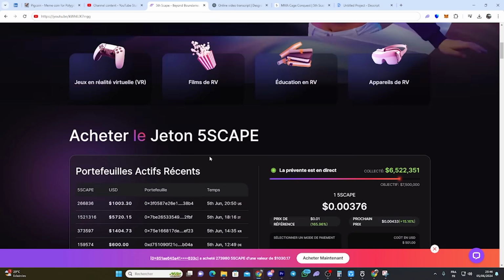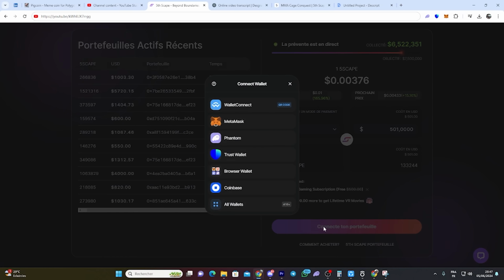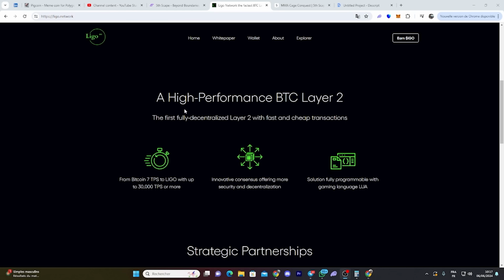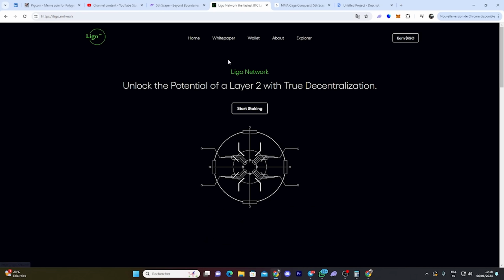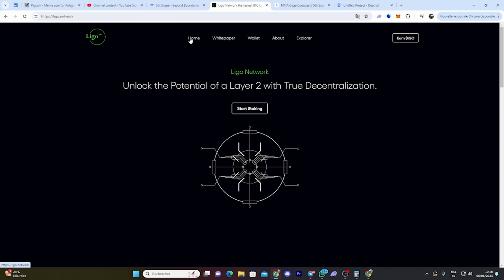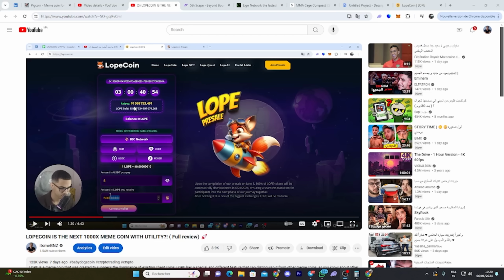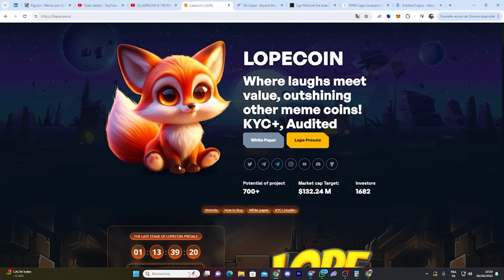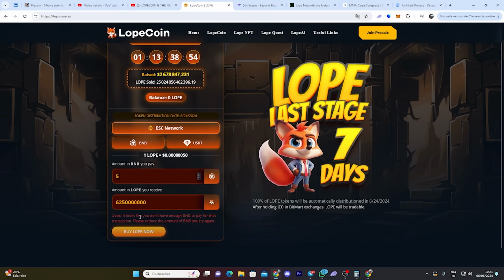5th SCAPE- 3 ICO & Presale Picks Featuring 🚀💎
5th Scape is pioneering a virtual revolution, not just by developing VR games but by creating immersive realities. Their vision is to be the architects of alternate realities, merging the virtual and real to craft ecosystems that transform player interaction with the digital world. They’re setting new standards in gaming with a complete VR ecosystem, from state-of-the-art headsets to ergonomically designed chairs, ensuring an immersive experience that’s more than just a game—it’s a memorable journey into the Virtual Odyssey of 5th Scape.

⚠️ Watchout for impersonators, Always ask me to change channel description if you feel unsafe and NEVER pay to external managers.